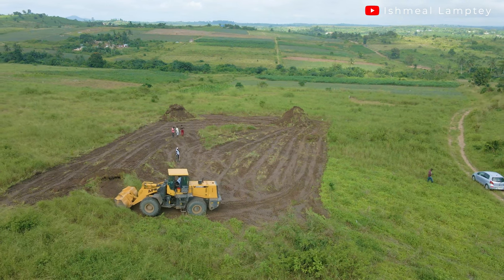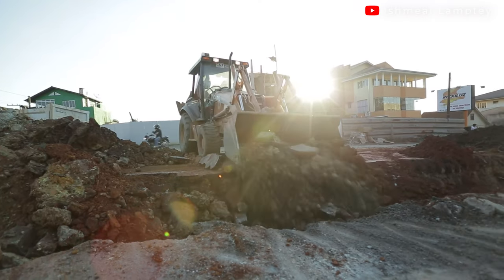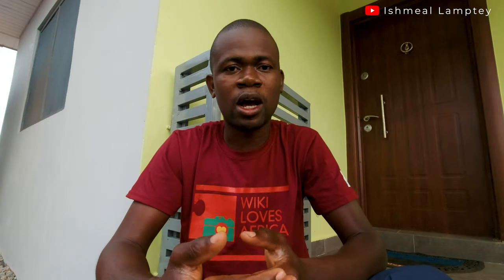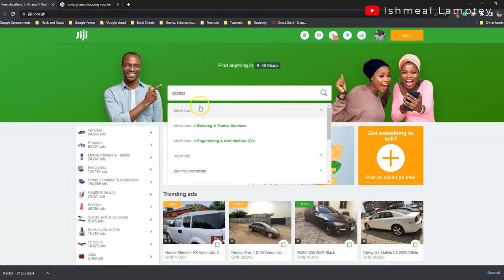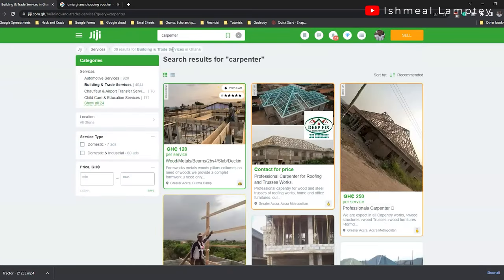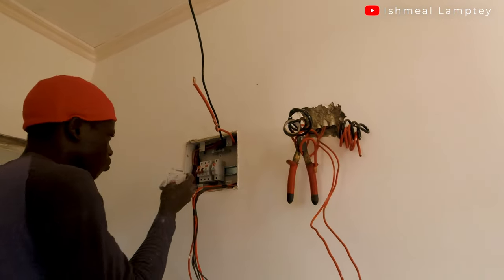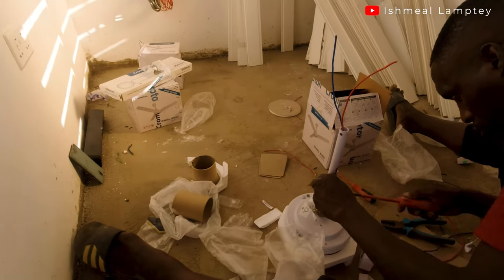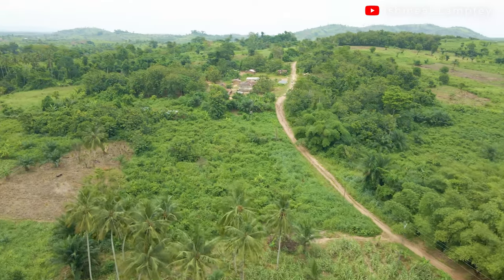Ways to find workers for your building project in Ghana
In this video, I share with you various ways by which you can find skilful workers to work on your building project in Ghana. From carpenters, masons, electricians, painters, tilers and so on.

Timestamp

00:00 - Intro
00:32 - Preliminary works
00:50 - Purpose
00:54 - Tip one (Through Construction firm)
01:44 - Second tip ( Recommendatios approach)
02:41 - Third tip ( Through websites search)
03:36 - Forth tip ( Scouting approach)
04:23 - How to validate for skilled artisan
04:34 -  what validate a qualified electrician
05:05 - Ways to find qualified electrician
05:32 - Personal engagement with artisans
05:58 - Making enquires from project owners who employed artisan service
06:11 - Starting a minimal project to know artisans capabilities
06:52 - Importance for validating artisans
07:10 - My method of getting artisans
07:50 - Reasons for not employing a near by artisans
10:50 - Remarks about my artisans
11:18 - Conclusion

MTN Mobile Money: 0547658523 Ishmeal Lamptey